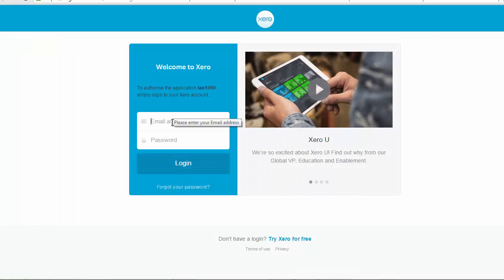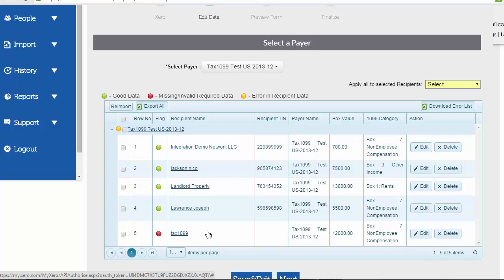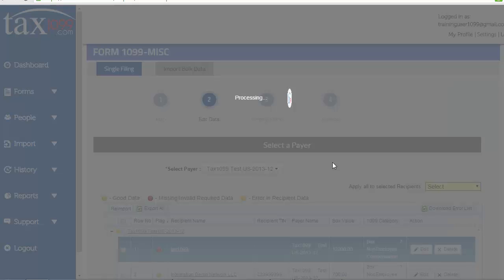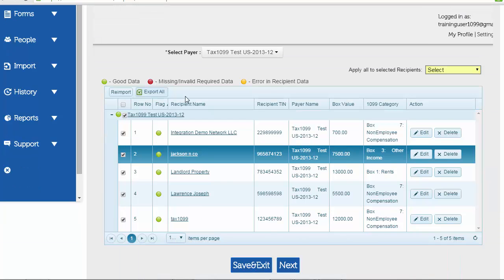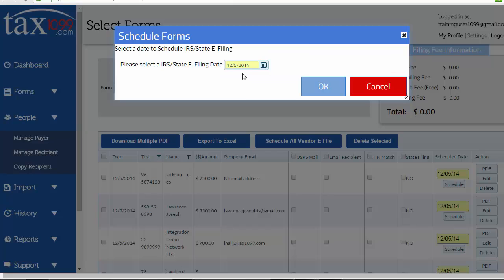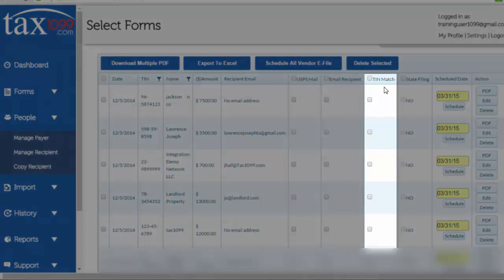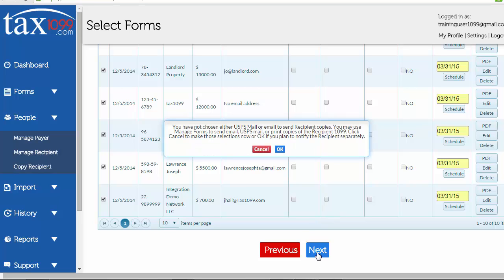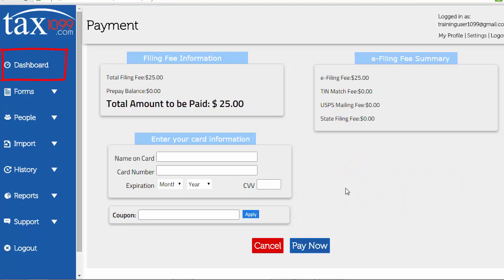RETIRED - 8/2016 - Tax1099.com Integrates with Xero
Seamlessly sync your 1099 Payer, Vendor, and Payment information, then e-file your 1099-MISC forms. Also take advantage of other great features, like TIN Match, W9 e-solicitation, mailing service, e-delivery of vendor copies, pdf copies for your records, and much more!